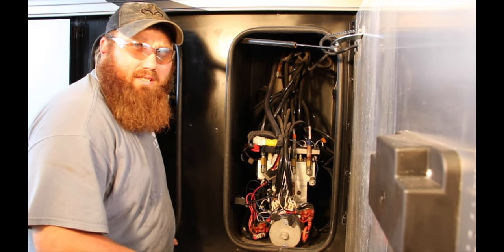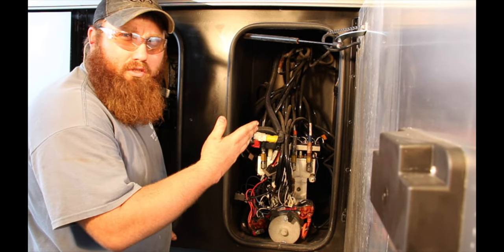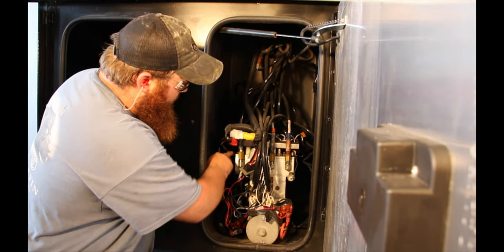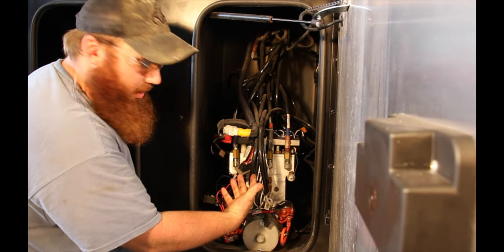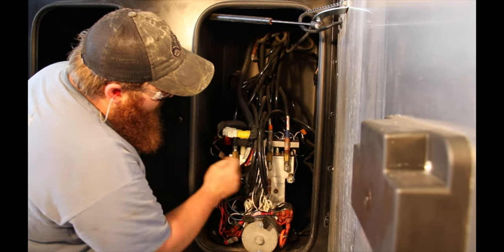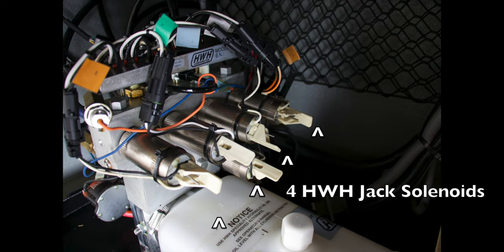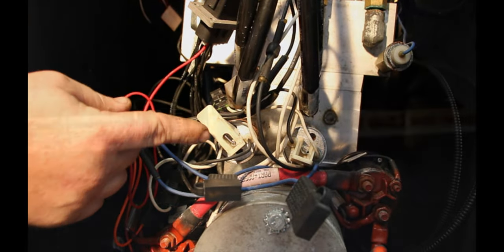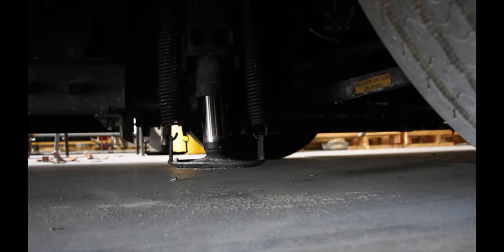How-To | Retract Motorhome Leveling Jacks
Learn how to retract leveling jacks in an emergency situation in your Tiffin Motorhome.